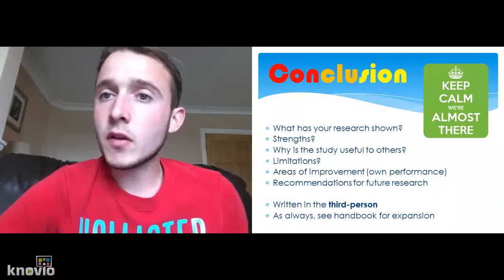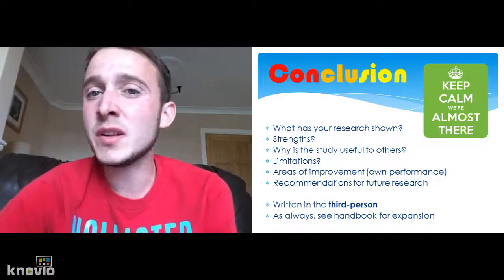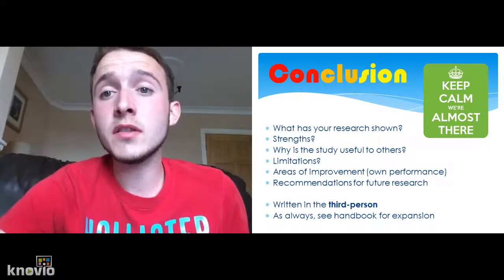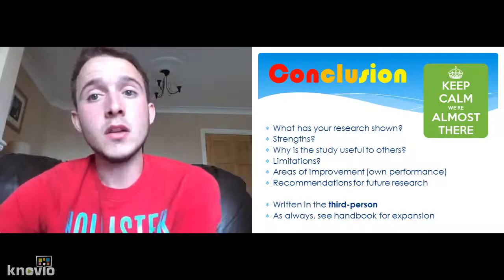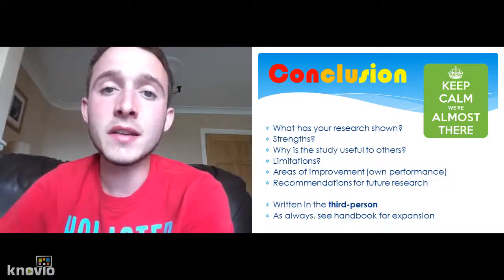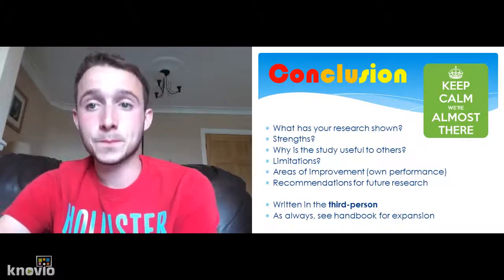Research Project - Conclusion and Introduction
Flipped learning video on the conclusion and introduction chapters of the research project.